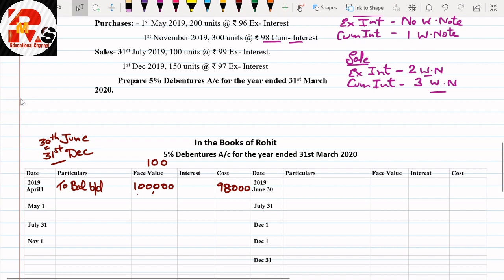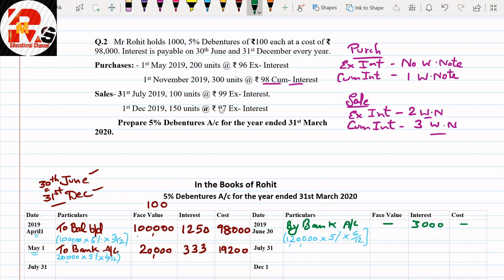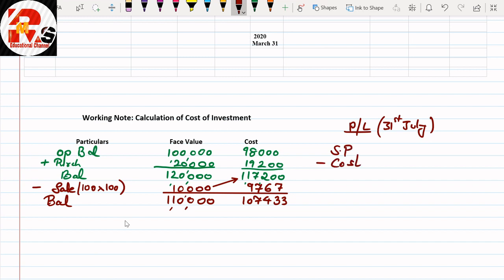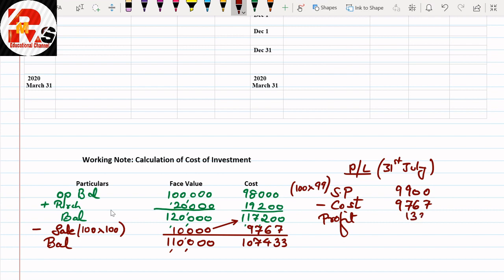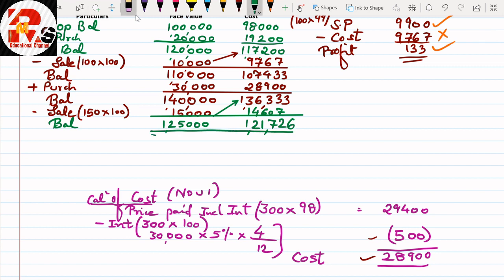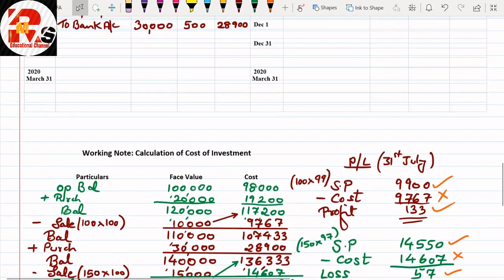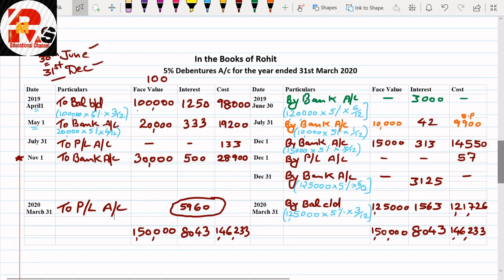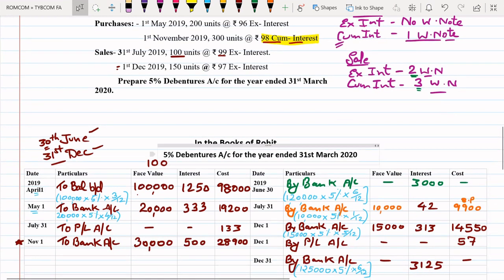Investment Accounting I Lecture 3 | As 13 | By Rahul Mohile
Investment Accounting I Lecture 3 I As 13 I By Rahul Mohile

Hello, friends in today's video I will be solving the adjustment of Cum- Interest in Purchase in this video and how to prepare working notes when we have Cum- Interest purchase given.